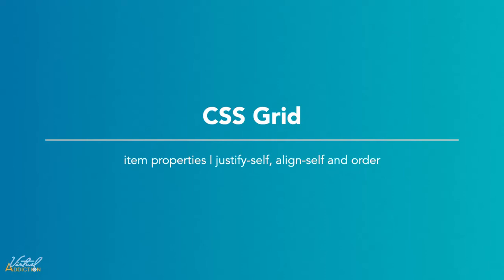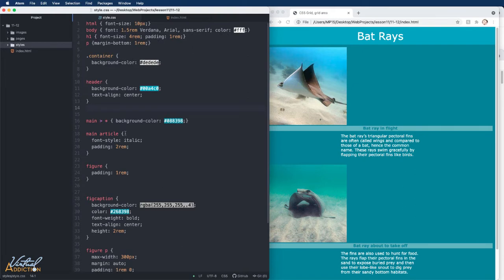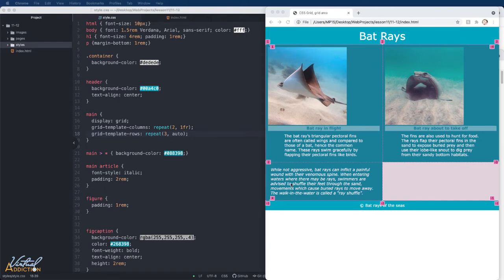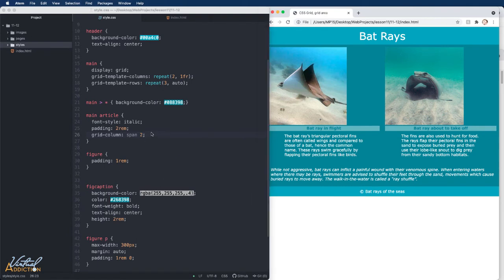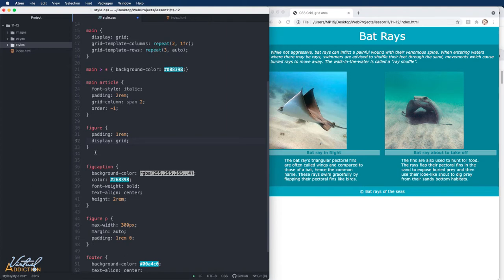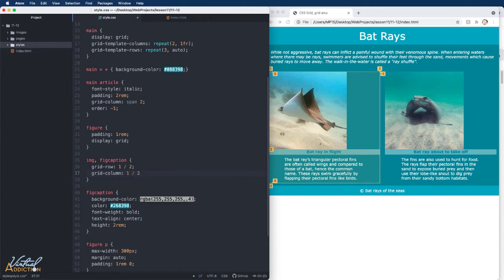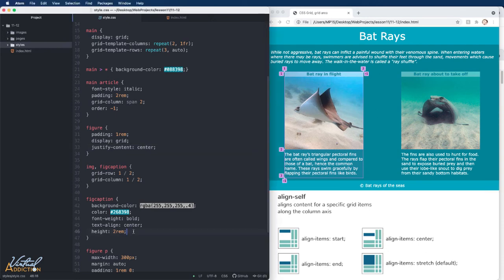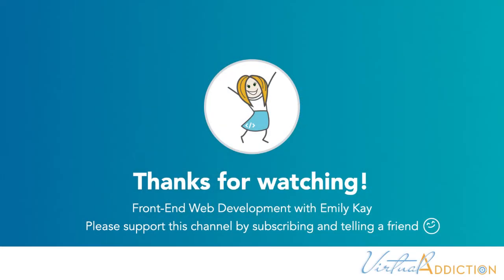CSS Grid for beginners | grid item properties and creating a layout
The CSS grid item properties allow you to fine tune placement and alignment of grid items. you can also change the order in which items appear within your webpages. Here we will take what we have learned in regards to CSS grid and build out a layout.